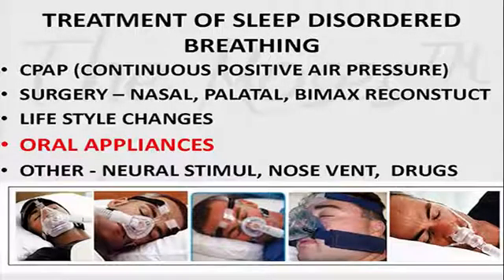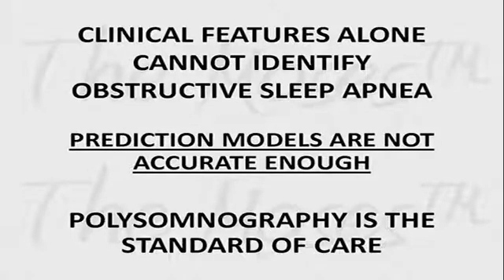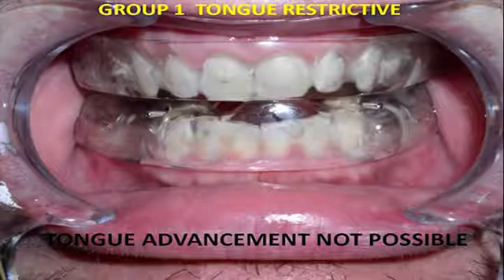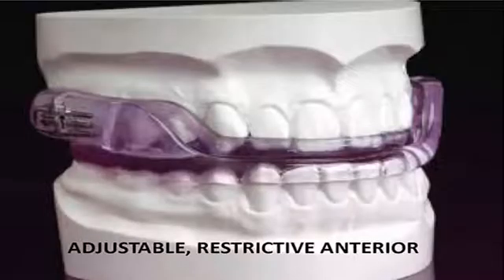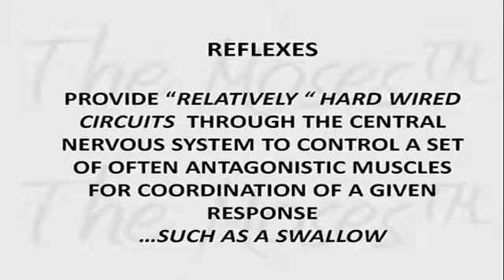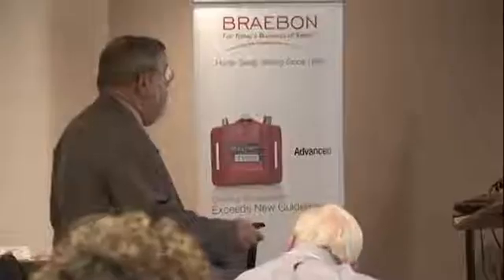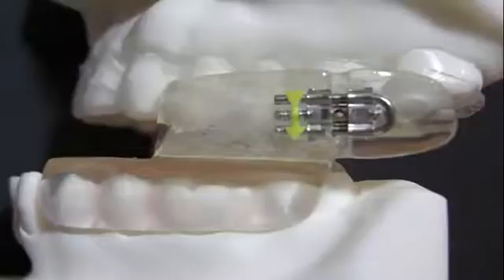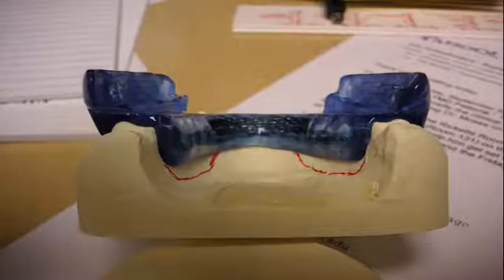Lecture 12: Treatment of OSA